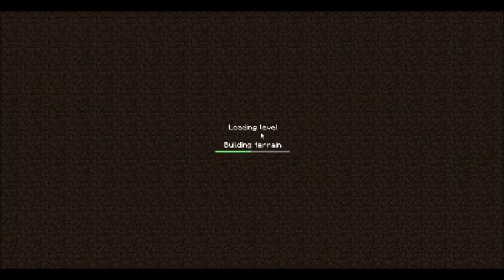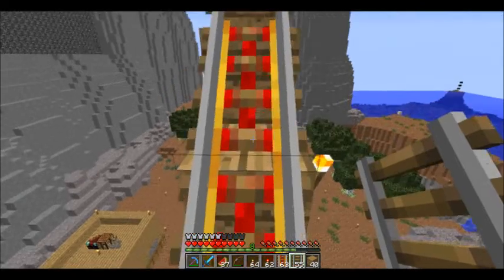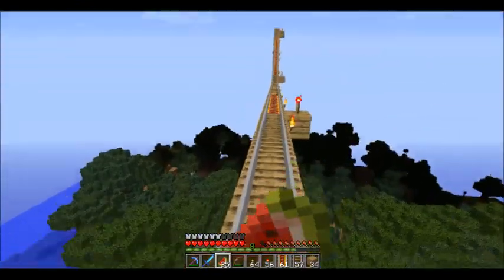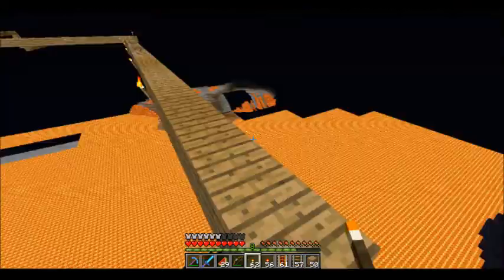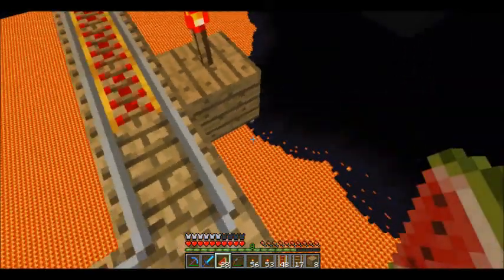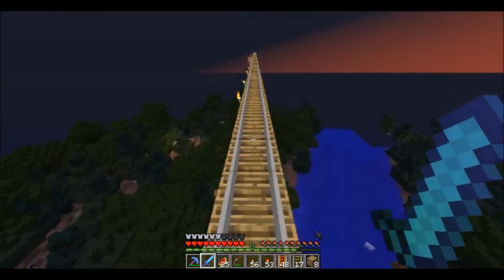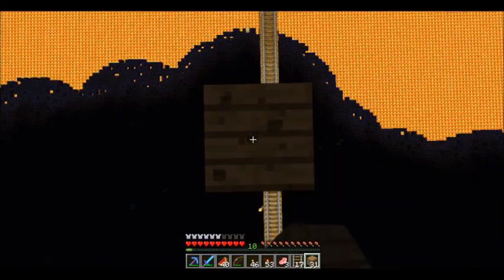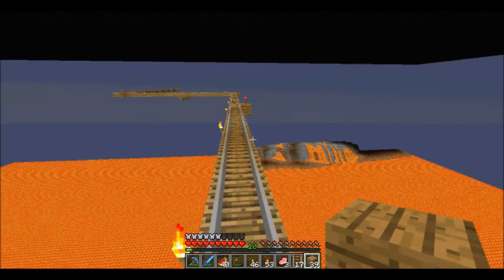Super Hostile Trails Pigget Panic (E09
nothing to say